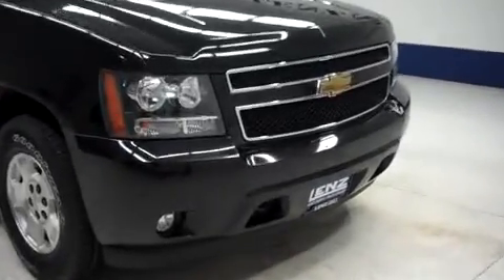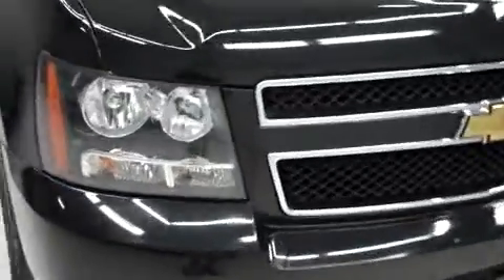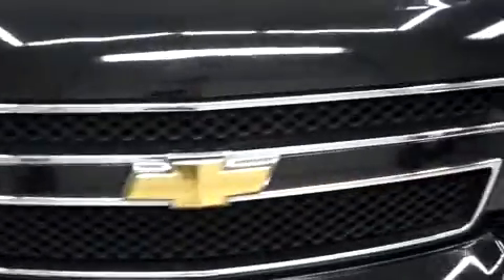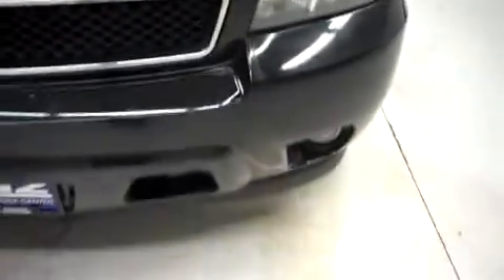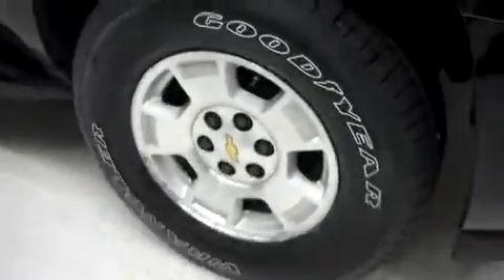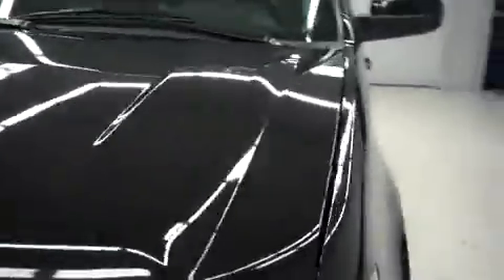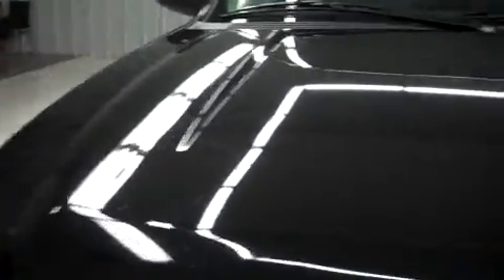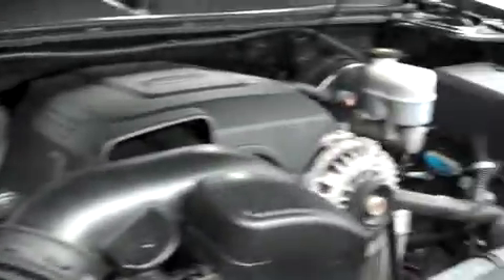2011 CHEVROLET TAHOE Fond Du Lac, WI J5741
2011 CHEVROLET TAHOE Fond Du Lac, WI
Stock# J5741

536 S. Seymour St

WATCH A FULL HD VIDEO OF THIS 2011 CHEVROLET TAHOE! 5.3 LITER V8 ENGINE WITH ACTIVE FUEL MANAGEMENT AND E85, LT1 PACKAGE 1LT LT, SIX SPEED AUTOMATIC TRANSMISSION WITH OPTIONAL MANUAL TAP SHIFT, TURN DIAL 4X4 FOUR WHEEL DRIVE, DUAL POWER SEATS, BLACK EBONY LEATHER SEATS, FRONT BUCKET SEATS, NON SMOKER, FACTORY TV AND DVD REAR ENTERTAINMENT SYSTEM TV/DVD DVD PLAYER RES, POWER MOONROOF SUNROOF, ONSTAR CAPABILITIES, 2ND ROW BENCH SEATING, 3RD ROW SEATS BENCH SEATING, EIGHT PASSENGER 8, FULL TOWING PACKAGE (RECEIVER HITCH, WIRING, AND TRANSMISSION COOLER), STABILITRAK TRACTION CONTROL, 3.08 GEARS WITH AUTOMATIC LOCKING DIFFERENTIAL LIMITED SLIP DIFFERENTIAL, POWER MIRRORS, GOODYEAR WRANGLER P265/70 R17 TIRES, FACTORY ALLOY RIMS, 4-WHEEL DISC BRAKES, FACTORY RUNNING BOARDS, REVERSE SENSORS, FOG LIGHTS, E85 FLEX FUEL VEHICLE E-85 FFV, ROOF RACK, AM/FM RADIO, CD PLAYER, SIRIUS / XM SATELLITE RADIO CAPABILITIES SIRIUSXM, HANDS FREE BLUETOOTH FOR PHONE SYSTEM, AUXILIARY JACK, USB JACK, KEYLESS ENTRY WITH FACTORY REMOTE START, MANUAL RAISE REAR GATE AND GLASS, SIDE AIRBAGS CURTAIN AIR BAGS, MULTI-FUNCTION STEERING WHEEL, ADJUSTABLE HEIGHT SEATBELTS, L.A.T.C.H. CHILD SAFETY SYSTEM, DUAL CLIMATE CONTROL, REAR AIR AND AUDIO CONTROLS, REAR WINDOW DEFROSTER, COMPASS, TEMPERATURE, AND MILEAGE DISPLAY, FACTORY FLOORMATS, SIDE WINDOW ANTENNA, WOODGRAIN DASH AND DOOR TRIM, AIR CONDITIONING AC, CRUISE CONTROL, POWER LOCKS, POWER WINDOWS, TILT, FACTORY POWERTRAIN WARRANTY UNTIL 100,000 MILES, THIS SUV IS ELIGIBLE FOR A PARTS AND SERVICE AGREEMENT, BLACK! CLEAN AUTOCHECK! RUNS AND DRIVES EXCELLENT! THIS IS ONE OF THE SHARPEST 2011 CHEVROLET TAHOE SUVS WITH SUN ROOF MOON ROOF AND 8 PASSENGER WE HAVE EVER HAD ON OUR LOT! MAKE YOUR MOVE BEFORE THIS SUPER CLEAN 4WD IS GONE! 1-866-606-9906. VIEW OUR COMPLETE INVENTORY OF AROUND 500 VEHICLES

  WATCH A FULL HD VIDEO OF THIS TAHOE!

iframe width= 640 height= 360 src= frameborder= 0 allowfullscreen/iframe